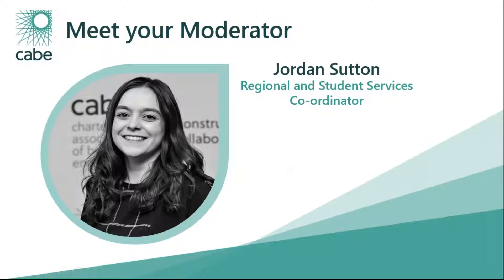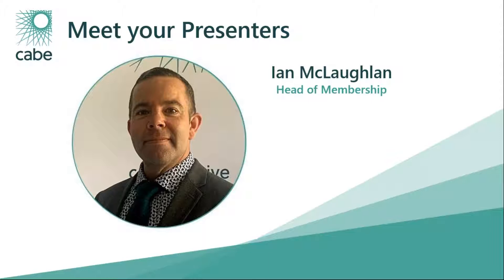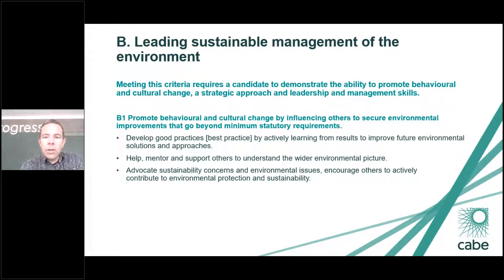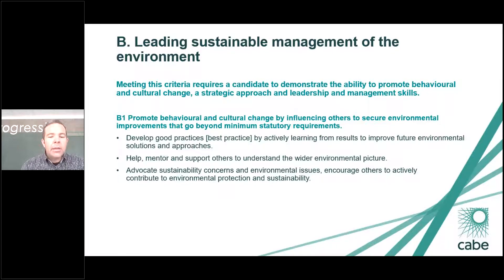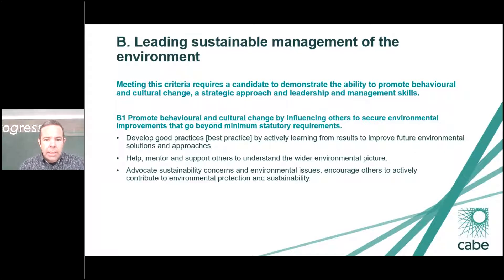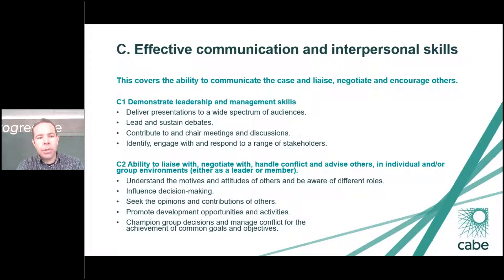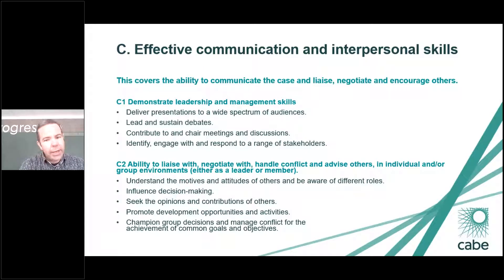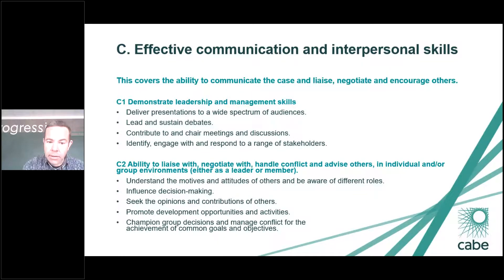Webinar: Introduction to Society for the Environment registrations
This Webinar provided by Ian McLaughlan, Head of Membership at CABE will offer an update on the Society for the Environment.

Synopsis

After successfully gaining the licence, CABE is proud to now offer the member benefit of all three Society for the Environment registrations:

Chartered Environmentalist (CEnv)
Registered Environmental Practitioner (REnvP)
Registered Environmental Technician (REnvTech)
This means that we can now offer Society for the Environment registrations across all CABE membership grades.

Ian McLaughlan, our Head of Membership will explain the details of each grade and the application processes that are required to obtain these registrations. He will highlight the key steps of the application, provide advice, and answer any questions.

This webinar is suitable for CABE members at all levels who are interested in gaining registration with the Society for the Environment.

Speaker bio

Ian McLaughlan - Head of Membership

Ian joined CABE as the Head of Membership services after recently arriving back to the UK from New Zealand. Ian is experienced in customer service, business development and working within not-for-profit membership organisations. He has a strong background in people and change management with professional training and coaching skills. In New Zealand, Ian was Training and Development Manager of the National Restaurant Association, a position that encompassed membership training for the industry, apprenticeships and management. Whilst in this role, Ian was responsible for the design, implementation and quality assurance of all training. Before his move to New Zealand, Ian was a Quality Assurer for a large national apprenticeship provider and managed the quality of academic delivery within a large team of assessors.

CPD: 1 hour

Unfortunately if you watch the Webinar on YouTube we are unable to provide you with a CPD Certificate